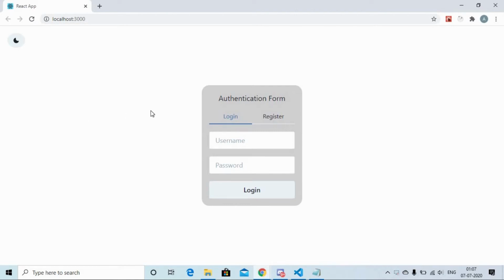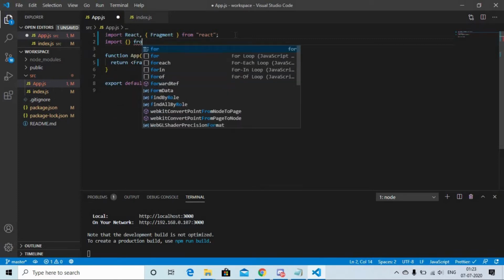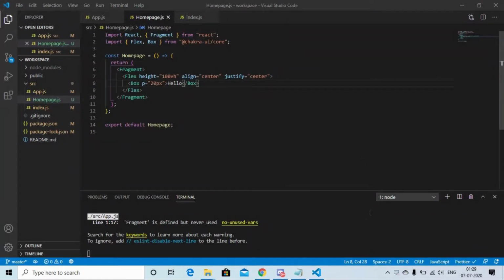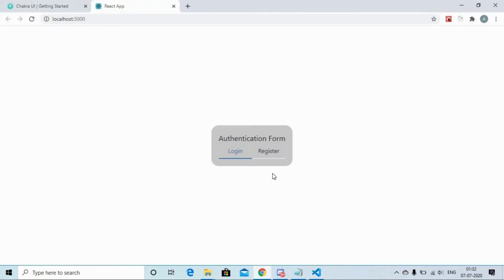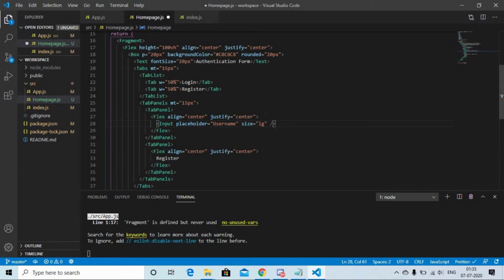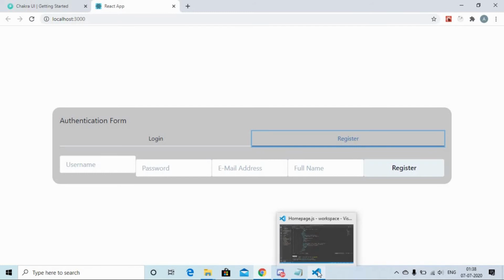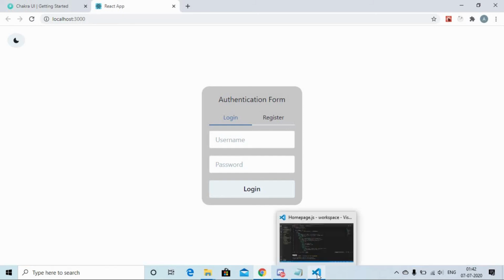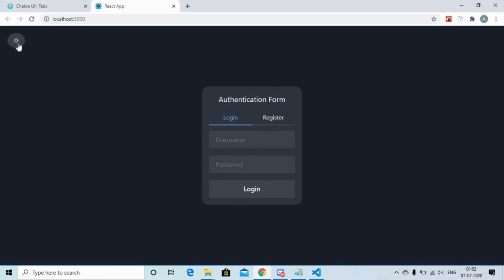Tabbed Forms in React using Chakra UI Library with Dark Mode [TUTORIAL]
Hey Guys,
In this video, I talk about creating a tabbed form in React using Chakra UI Library, and also including dark mode.

Light Mode Box Color Code - C8C8C8
Dark Mode Box Color Code - 313641